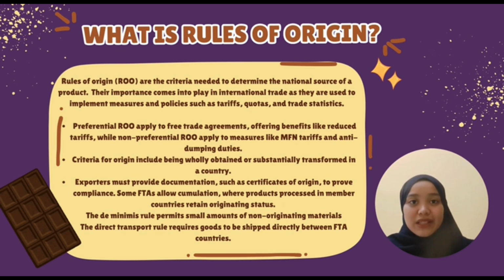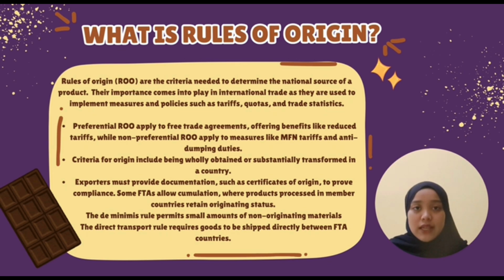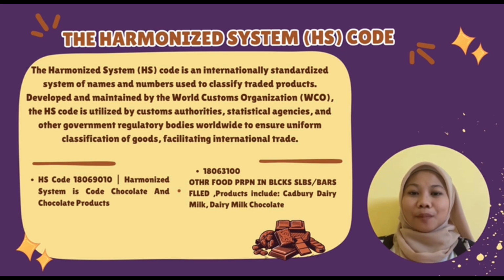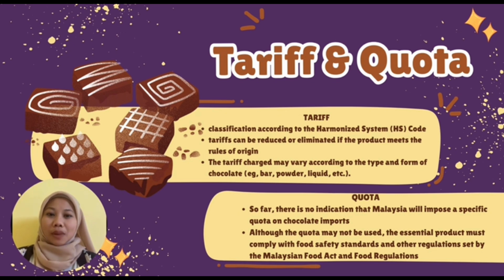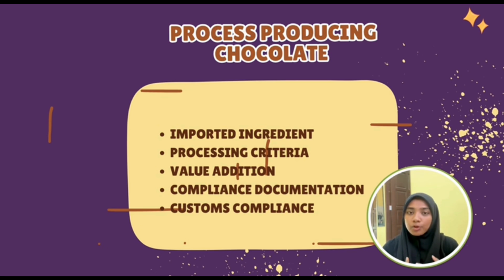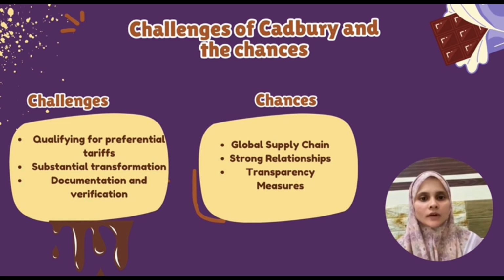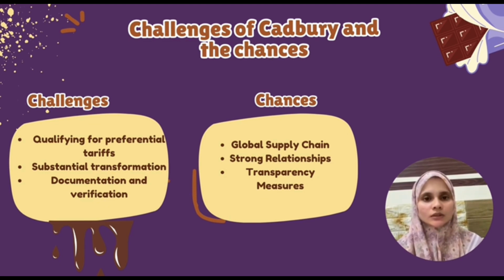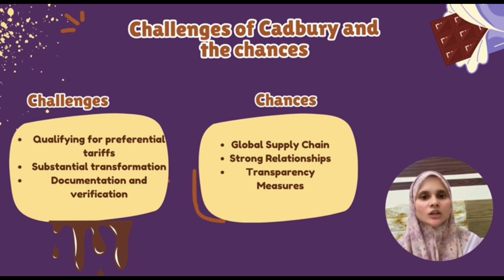MARITIME TRADE (MMM3406)